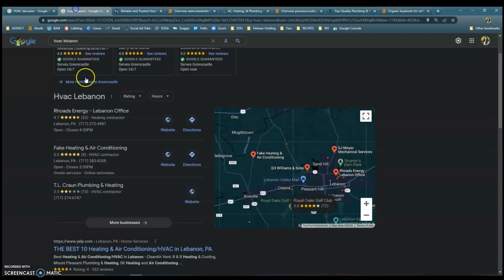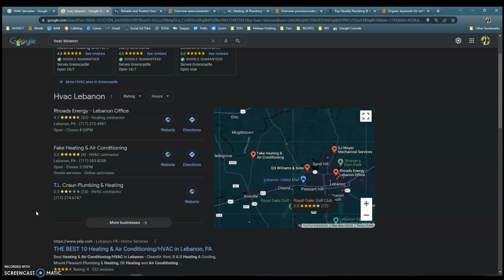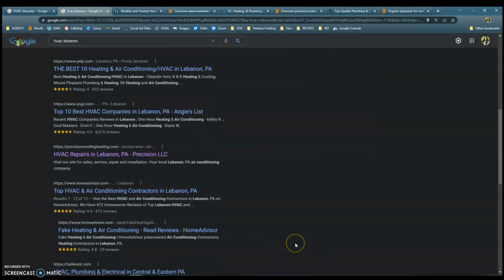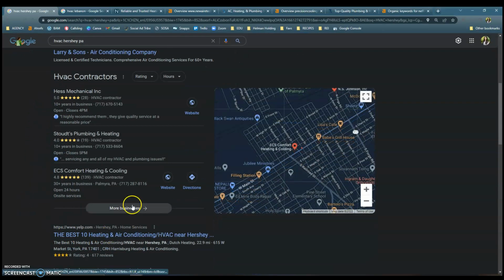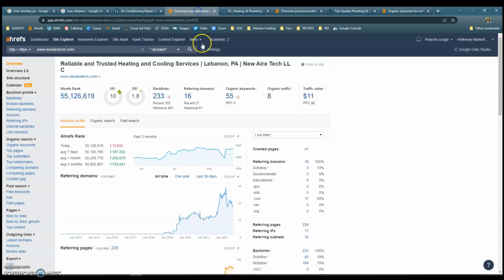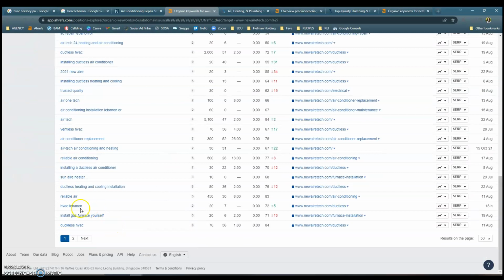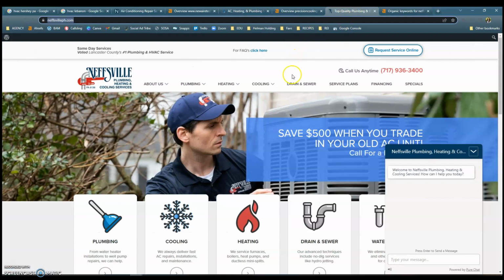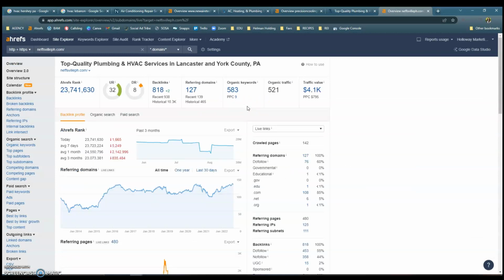New Aire Tech